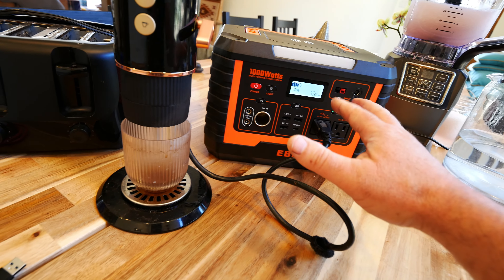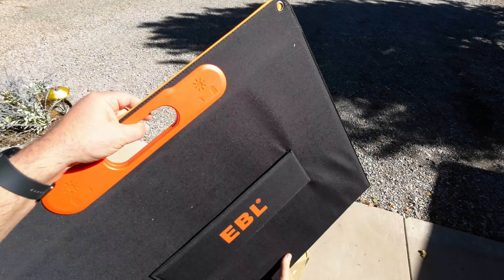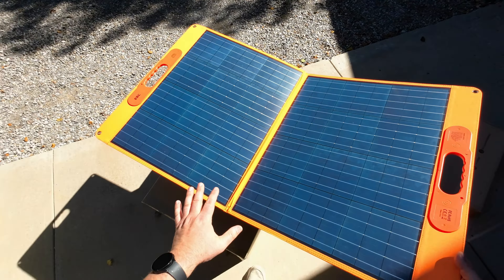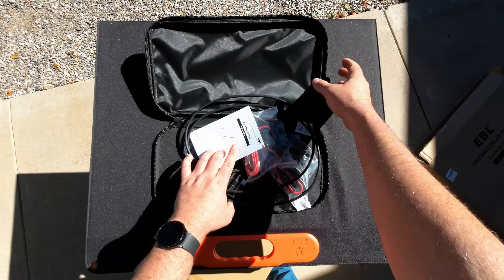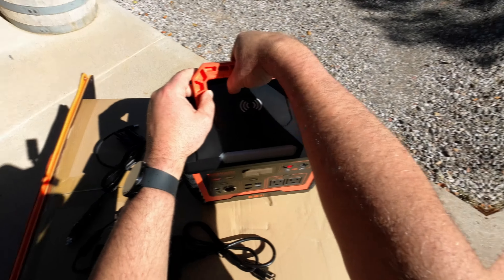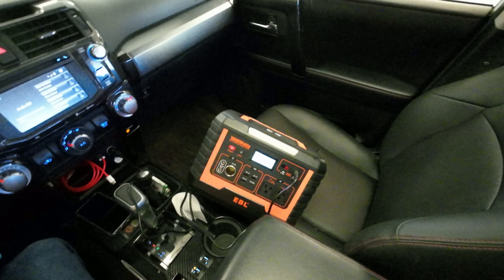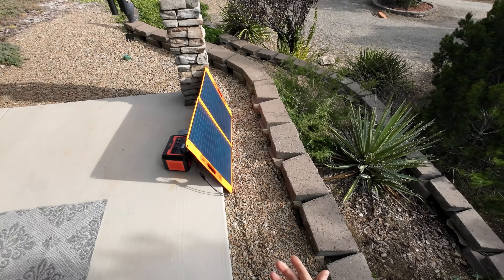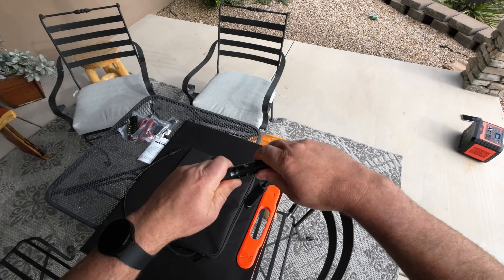EBL Voyager MP1000 Solar Generator Power Station Review + Max Load Test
Enjoy my full review of the EBL Voyager MP1000 Solar Generator Power Station + Max Load Test.

EBL 100w Solar Panel $50 OFF
EBL 200w Solar Panel $30 OFF
EBL 500w Power Station $100 OFF
EBL 330w Power Station $40 OFF

Other Products Used in Video:
imons Coffee Machine Seen in video
Electric Kettle

My Tried and True Everyday Gear that works:
DJI Action 2 Hat Cam

Aloha,
- Dustin & Family